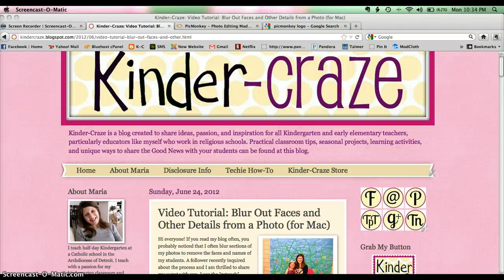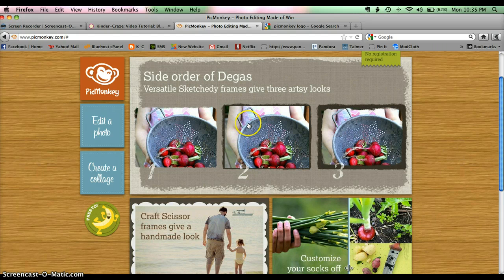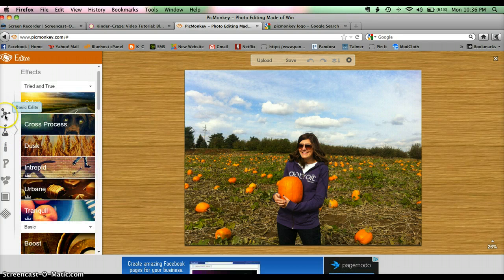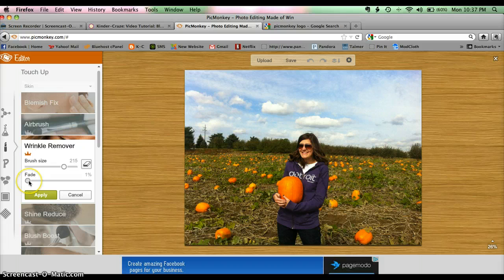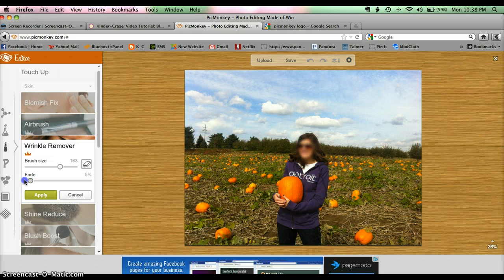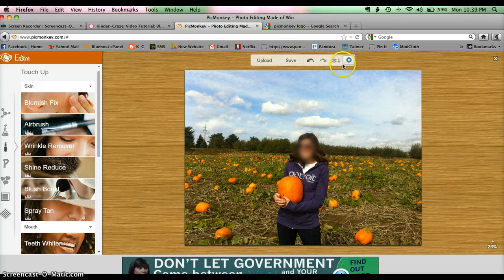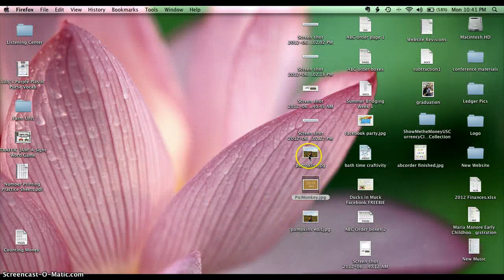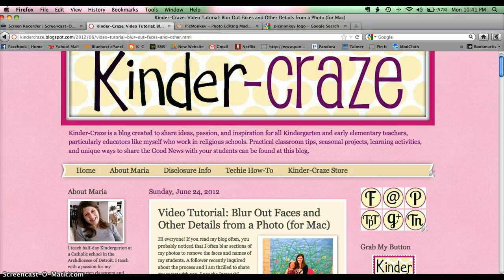Use PicMonkey to Blur Faces in Photos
Simple instructions for using PicMonkey to blur images in photos (such as faces or names of students) before posting the images online. PicMonkey is a FREE photo editing site that is very easy to use and does not require any downloads, registration, or installation.